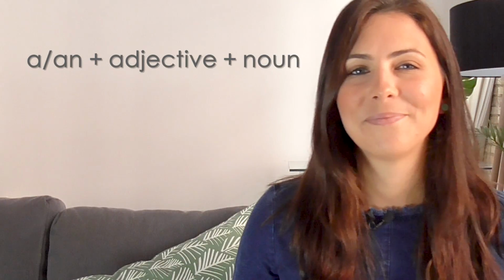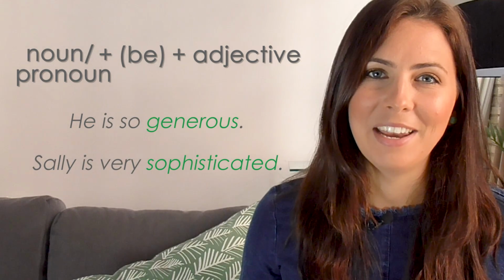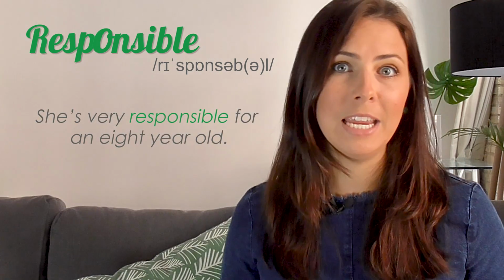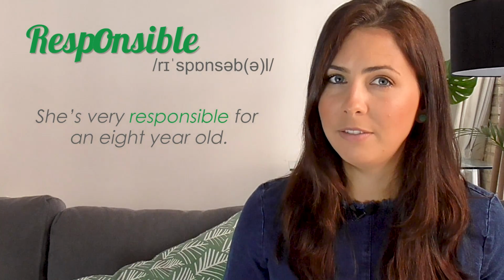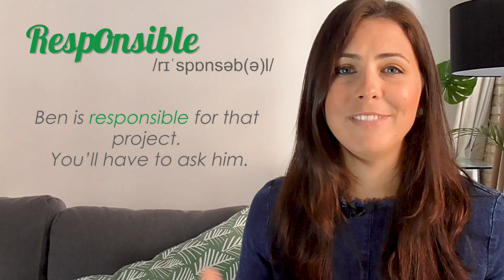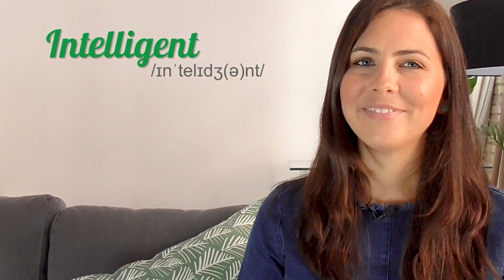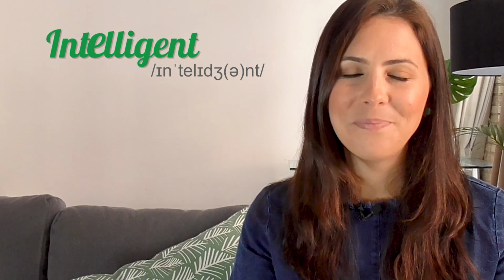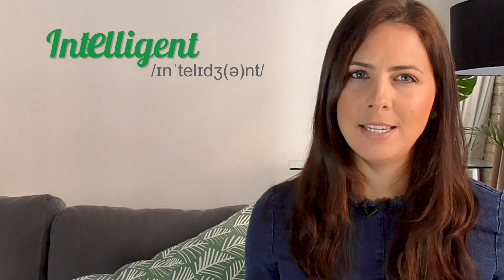My 8 Favourite English Adjectives | Improve Your Vocabulary | Describing People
In this lesson, I'll share some of my favourite English adjectives with you! One's that I use regularly, that help to add more information when I'm speaking about someone!

To be expressive, to show emotion and feeling and to sound more interesting when you use English, your need to start pushing your vocabulary further.

Saying something is nice or beautiful is good…
But adjectives like magnificent, remarkable or inspirational are so much stronger and more meaningful!

You already know what an adjective is - there are lots of them in English! They are used to describe or give more information about a noun.

One of the most common mistakes that English learners make is about where to put an adjective in a sentence. In English, you need to use adjectives like this:

a/an + adjective + noun
A remarkable woman.
A thoughtful child.

This structure is very common too:

Noun/Pronoun + (be) +adjective
He was a generous man.
Sally is very sophisticated.

So in this lesson, I’m going to share 8 of my favourite adjectives with you, to help you build your vocabulary for describing people!
1. Exceptional
2. Aggressive
3. Responsible
4. Generous
5. Independant
6. Sophisticated
7. Intelligent
8.Valuable

⭐️Try Grammarly Grammar Checker - it's FREE!

Improve your English pronunciation and speaking skills by practising with the mmmEnglish Imitation Technique!